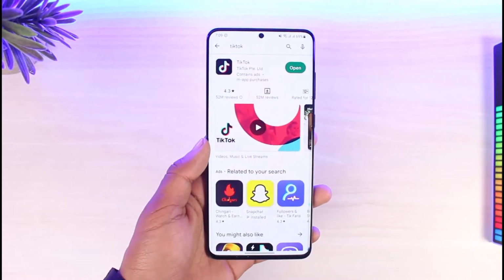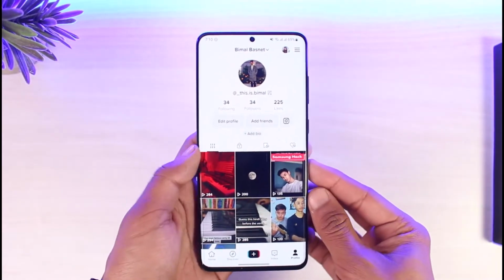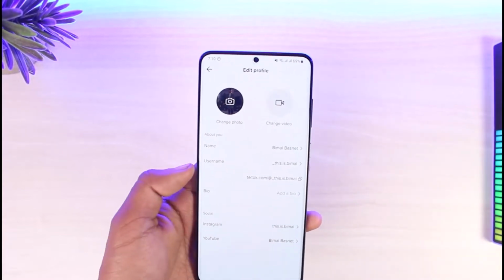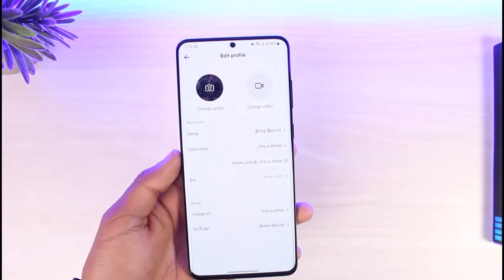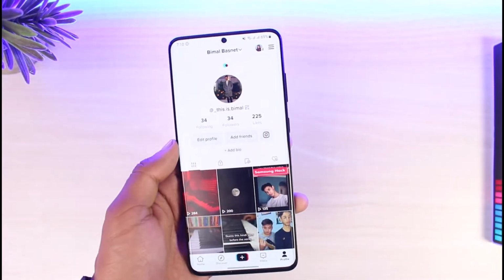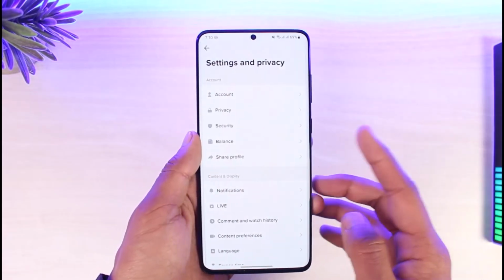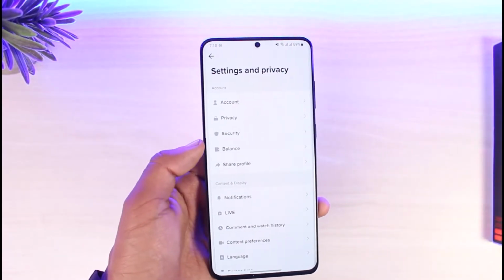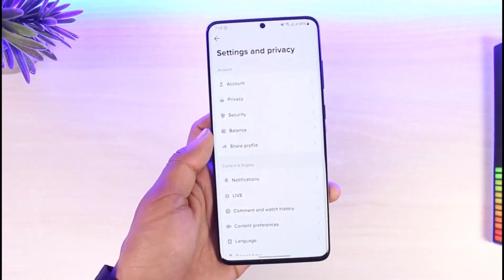How to Edit Your TikTok Profile !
➜ This video guides you through an easy step-by-step process to edit your Tiktok profile settings. So make sure to watch this video till the end.

~ Chapters:
0:00 Introduction
0:10 Edit TikTok Profile
0:56 Conclusion